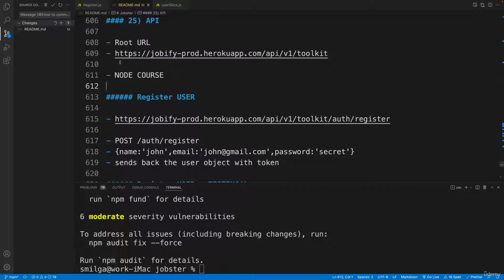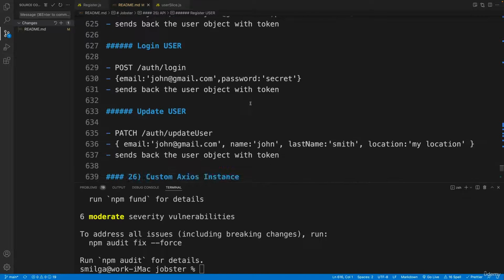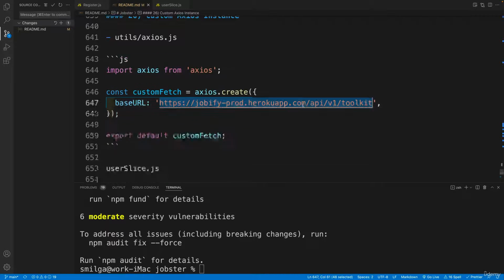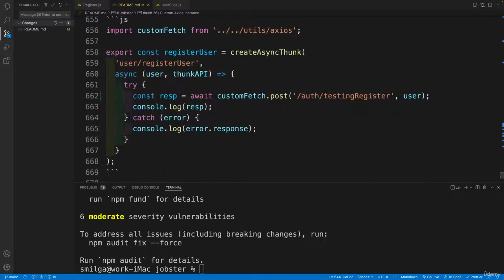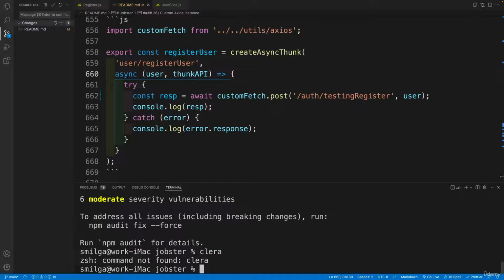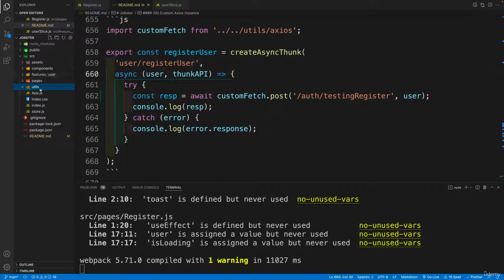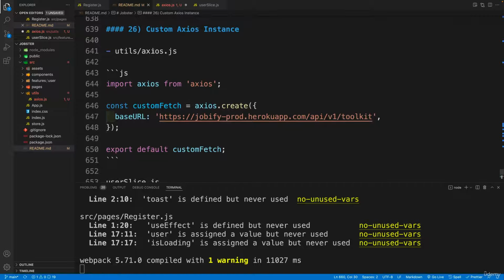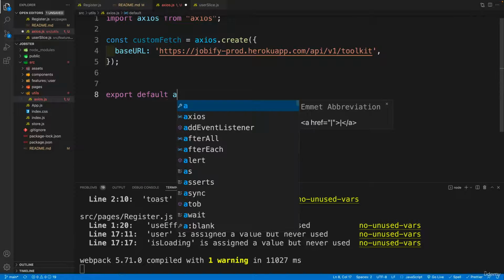"React Jobster Project part 30!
Axios Custom Fetch Instance